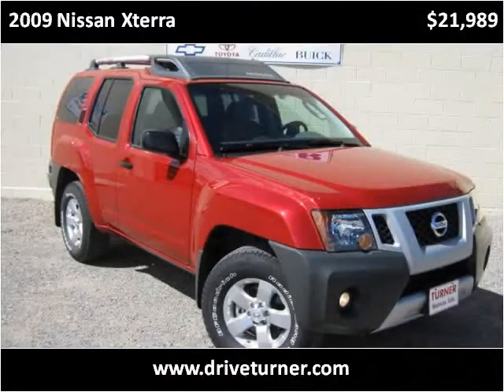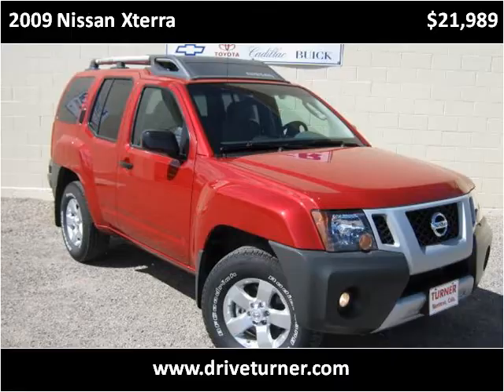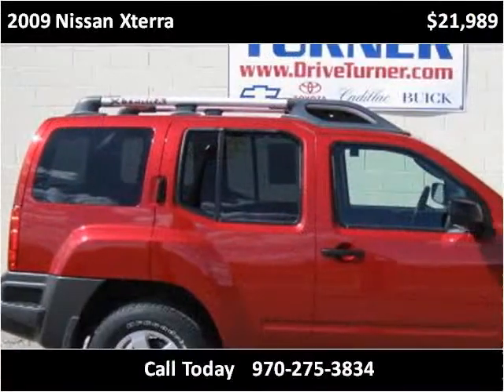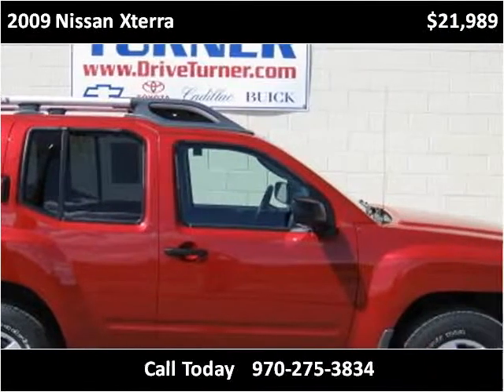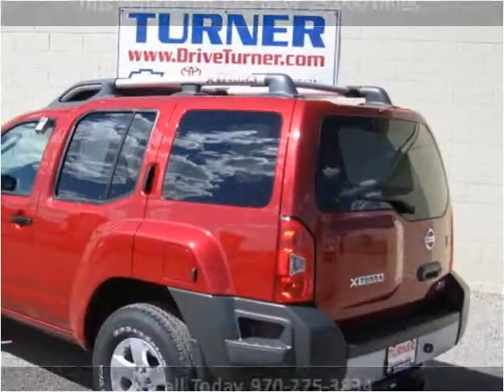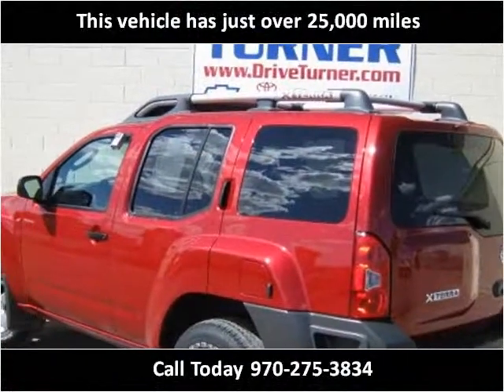2009 Nissan Xterra Used Cars Montrose CO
This 2009 Nissan Xterra is available from Turner Automotive.